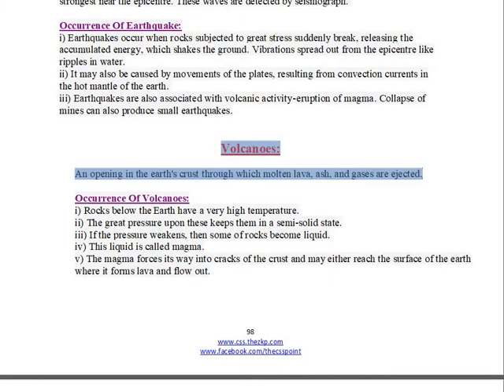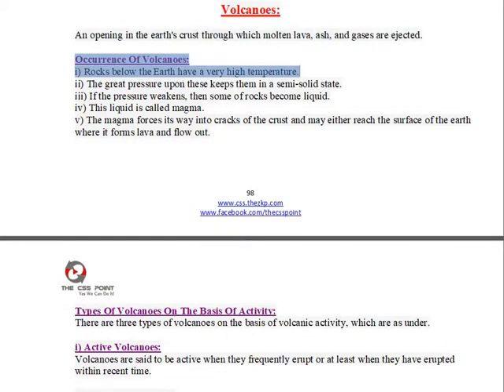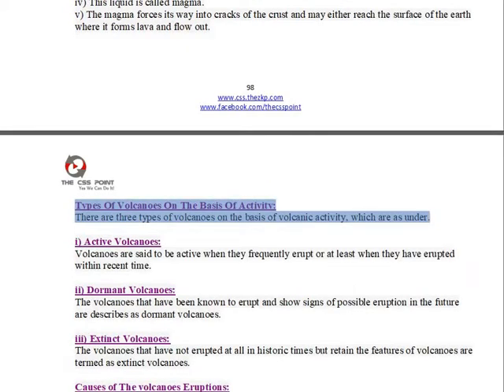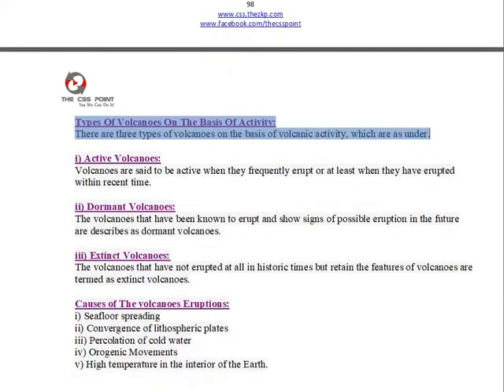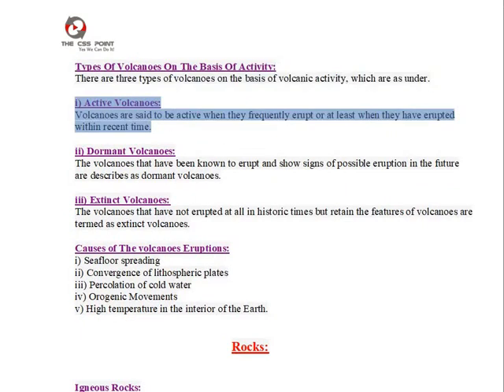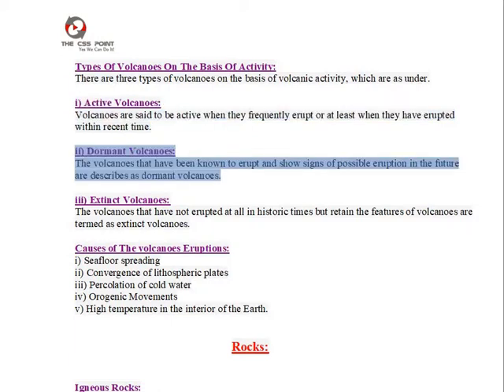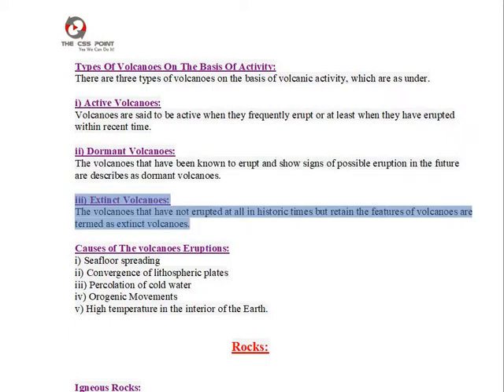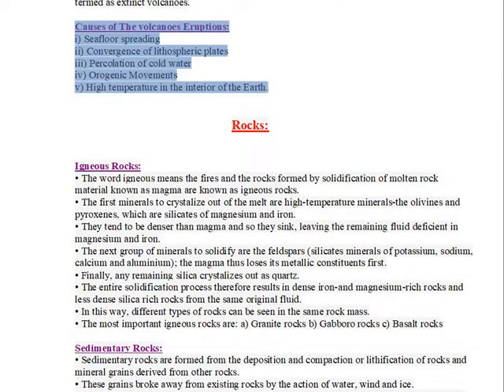what is Volcanoes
An opening in the earth's crust through which molten lava, ash, and gases are ejected.

Occurrence Of Volcanoes: i) Rocks below the Earth have a very high temperature. ii) The great pressure upon these keeps them in a semi-solid state. iii) If the pressure weakens, then some of rocks become liquid. iv) This liquid is called magma. v) The magma forces its way into cracks of the crust and may either reach the surface of the earth where it forms lava and flow out. educationforall430